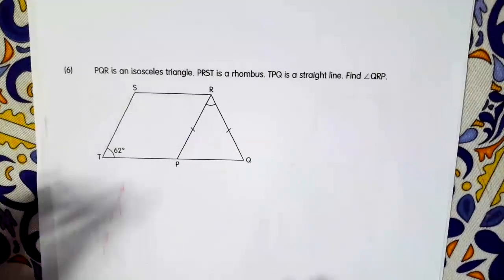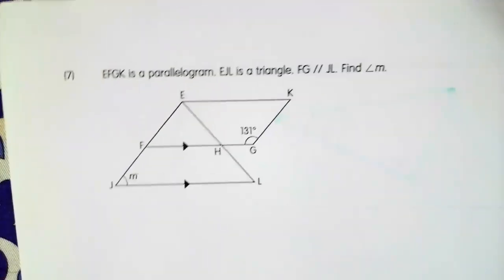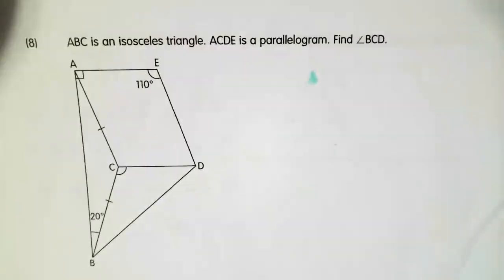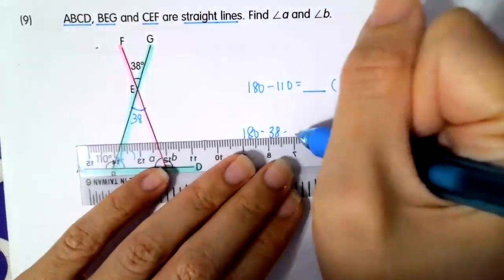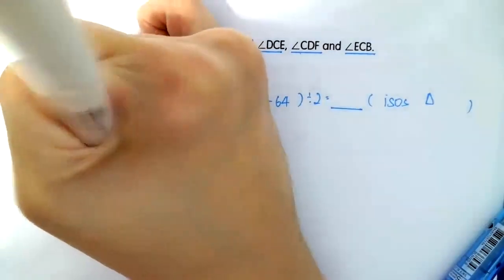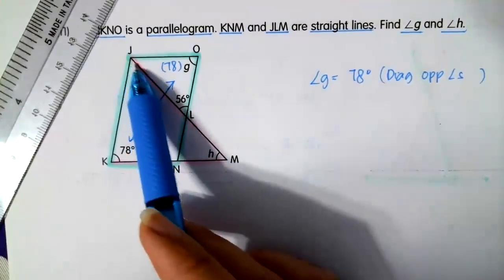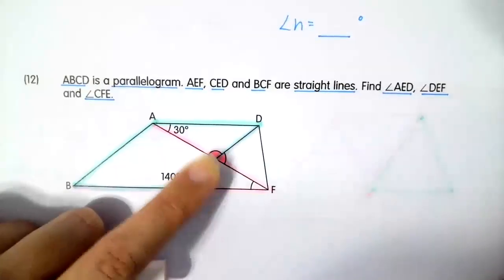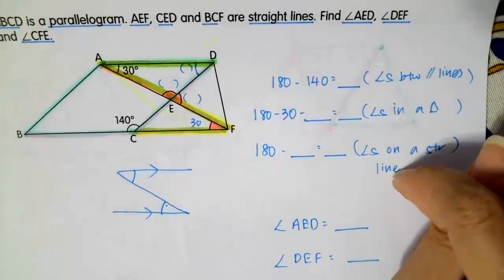Angles in Geometric Figures Workbook Part 1